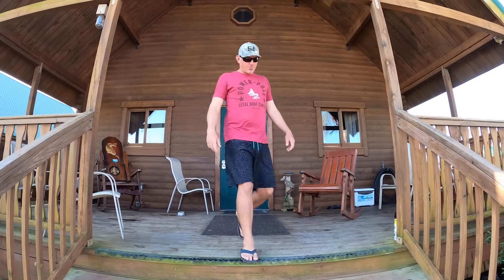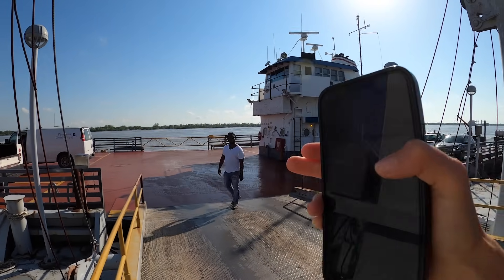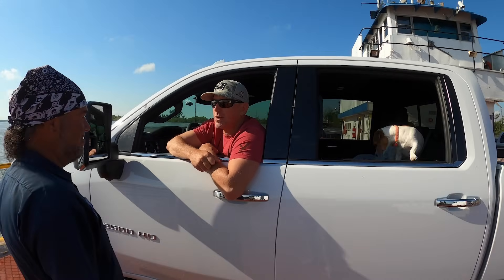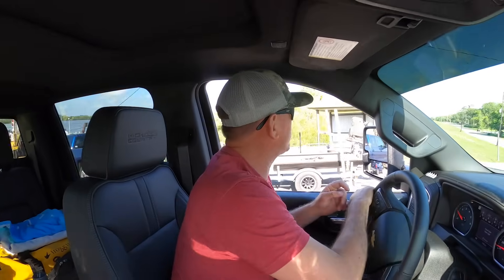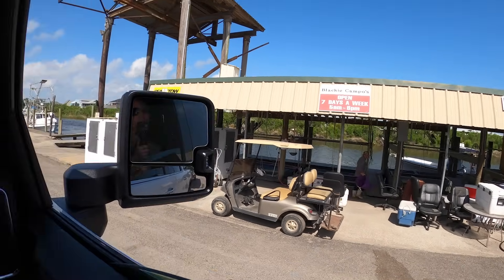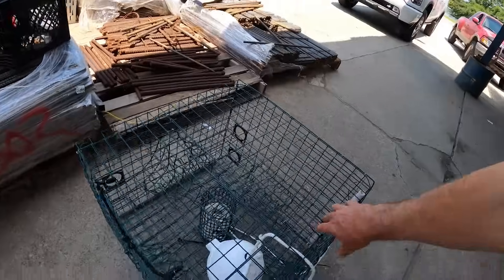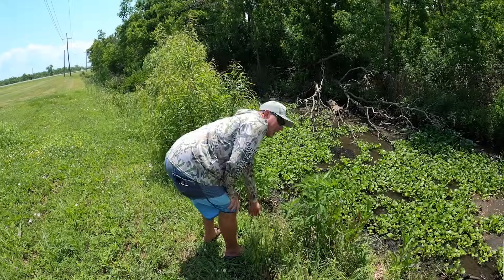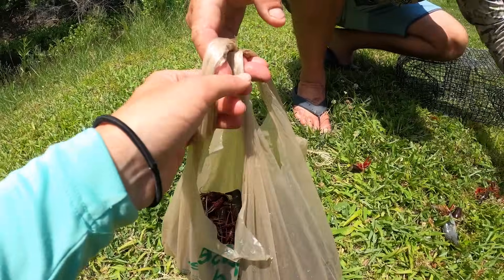Catching CRAWFISH on the side of a *PUBLIC HIGHWAY* with our NEW TRAPS (CATCH & COOK)